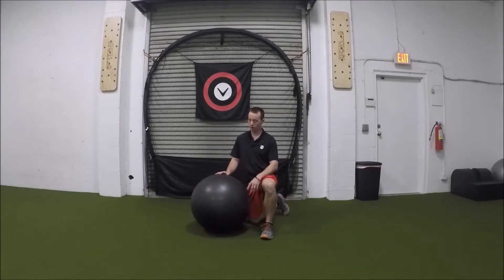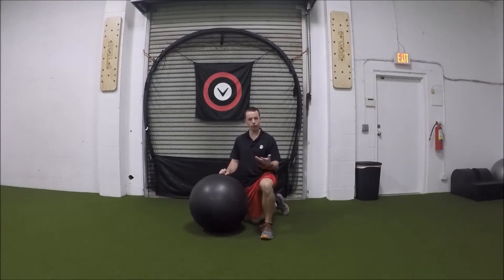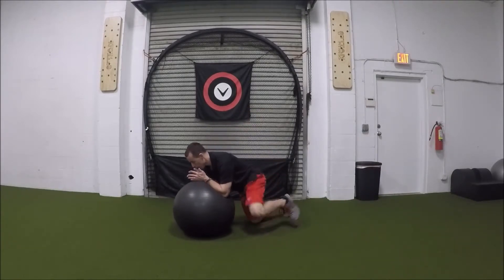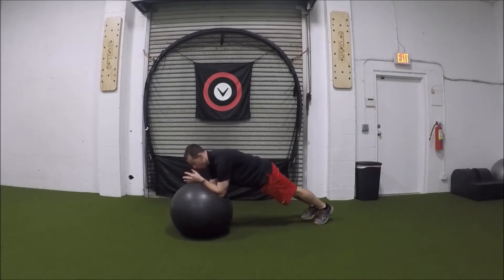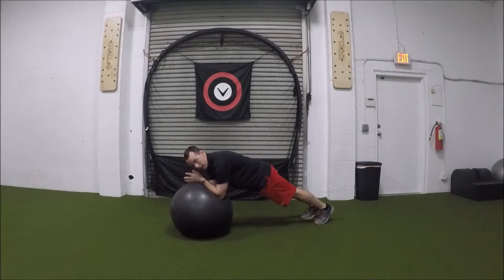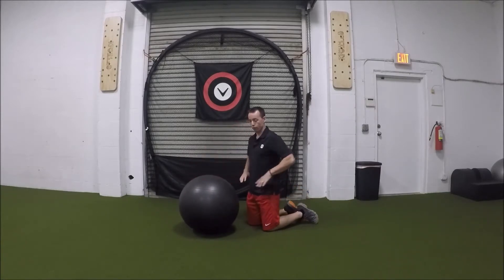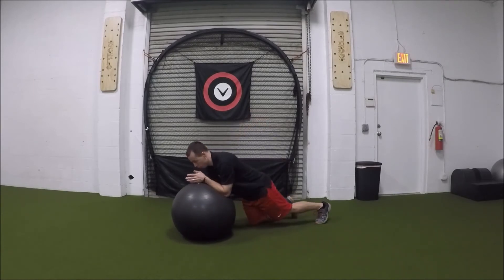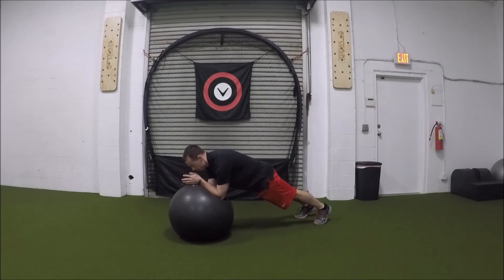Physioball Plank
Create an unstable base for your plank by doing it on a physioball. This will take the level up on the exercise and continue to challenge your core to make it more resilient.